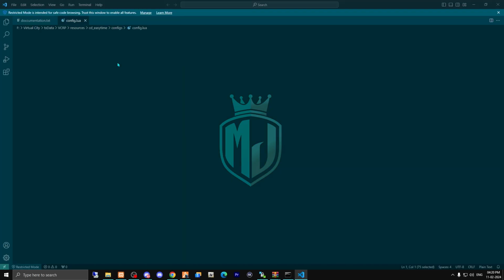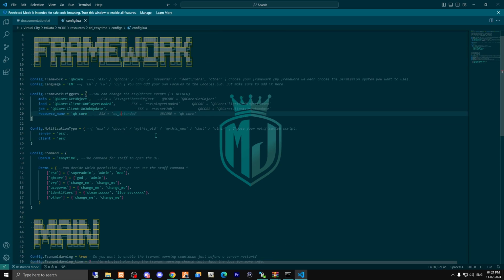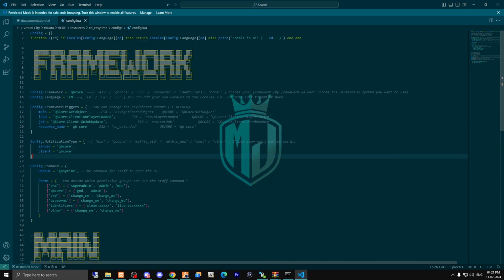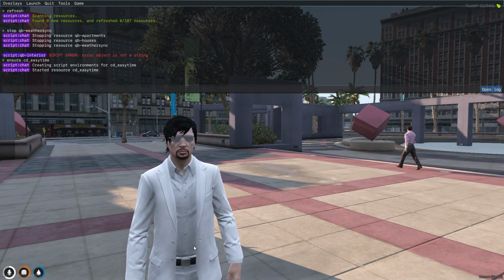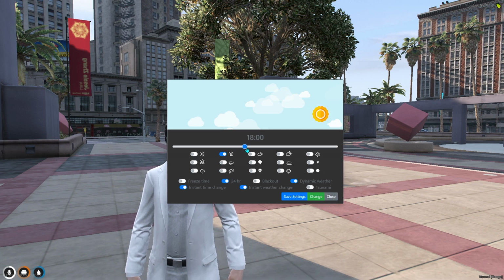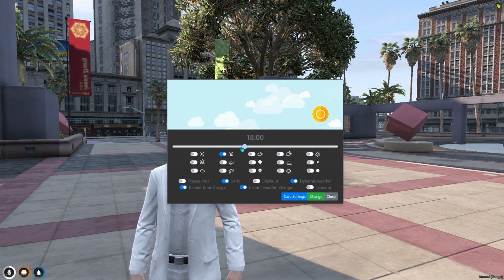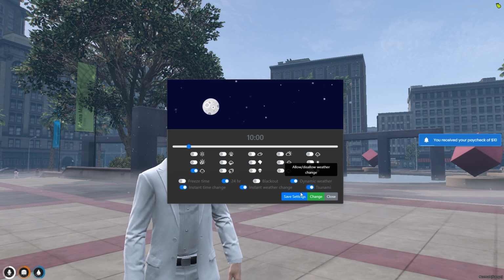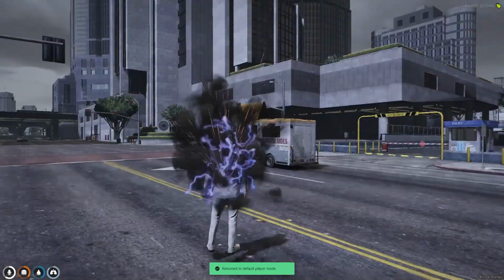EASYTIME SCRIPT INSTALLATION *FREE* | FiveM Roleplay Scripts | FiveM Tutorial 2024 | MJ DEVELOPMENT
And for the most reliable fivem scripts supporting QBCORE, ESX, VRP check For the best FiveM Anticheat check out